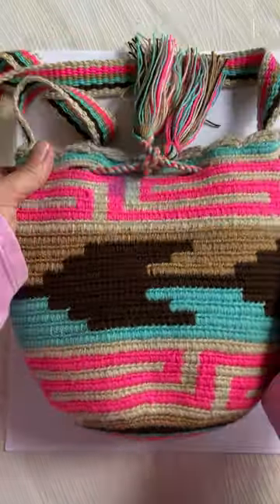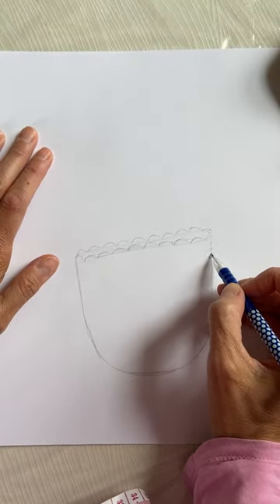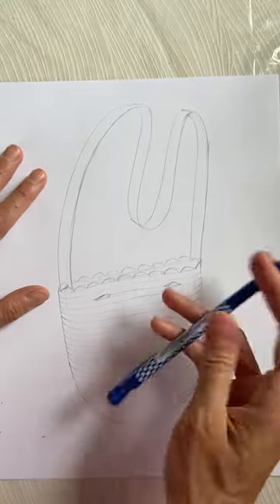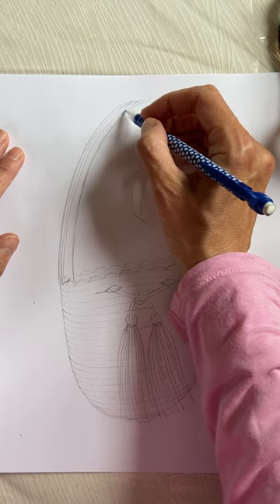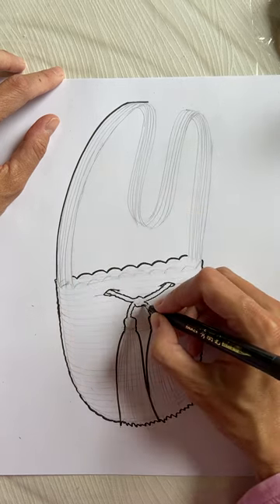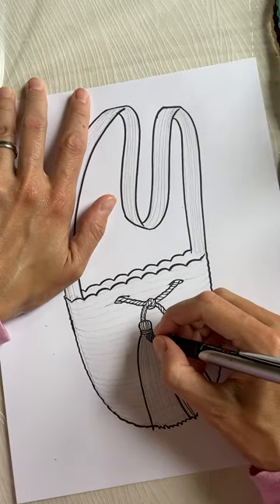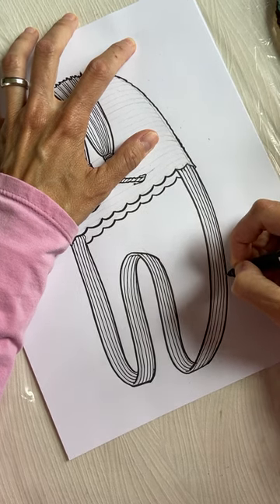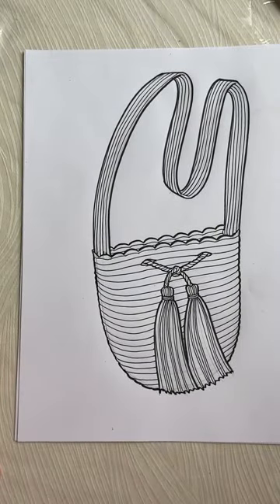Handbag Tutorial - Hand Loom Wayuu Indian Crossbody - Part 1 - Hand drawing.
Handbag sketch tutorial. Hand woven Wayuu Indian crossbody bag is sketched in pencil and inked in brush marker and finalize pen. fashion fashionstudent fitfashion handdrawing handbags handbagsdesign arttutorial designdrawing designdrawing fashiontutorial handbagholic sketchingfashion @FashionChannel @HandbagClinicOfficial @HarryStyles @Handbagholic @creative.fashion @fashionistas.